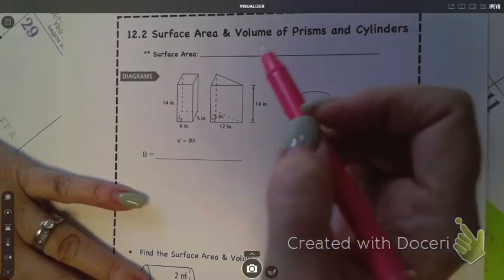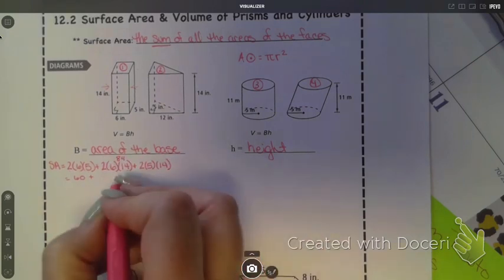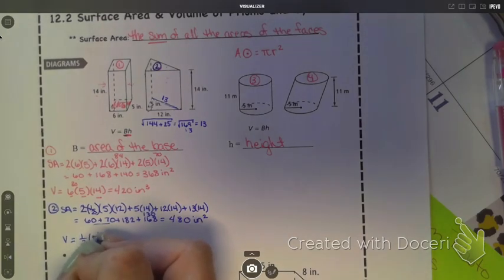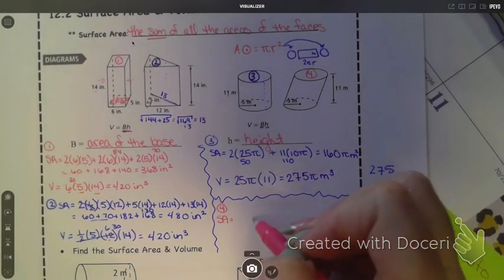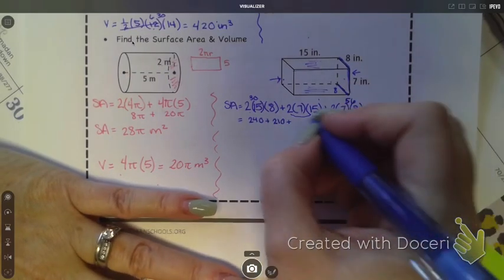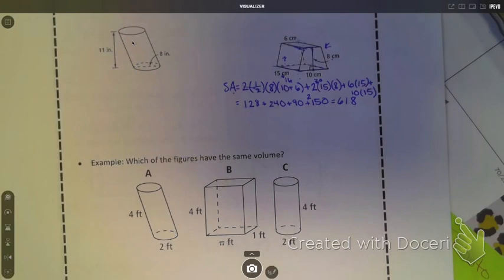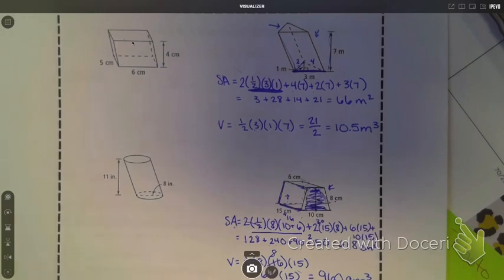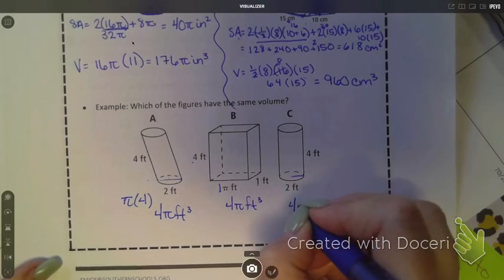Geo 12.2 (3/20/2023)